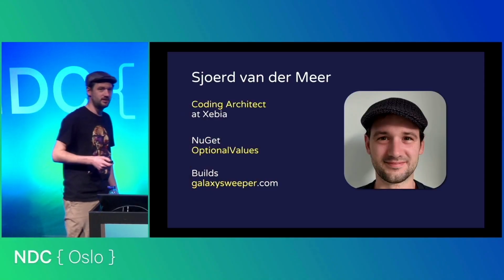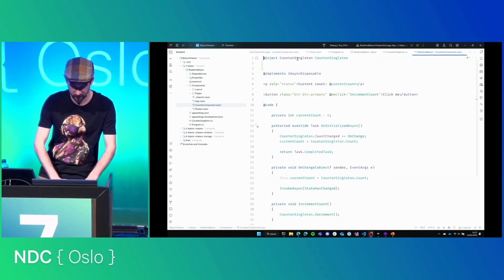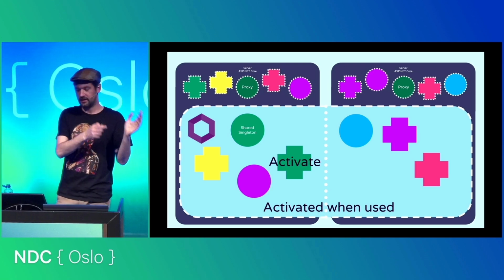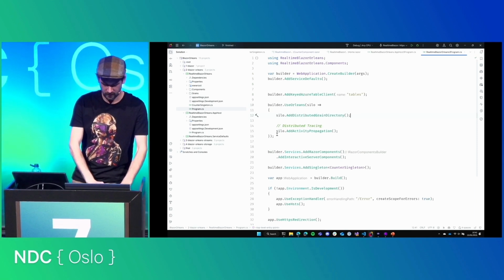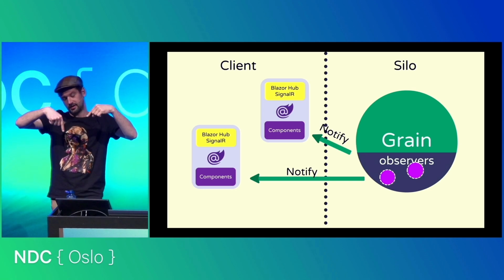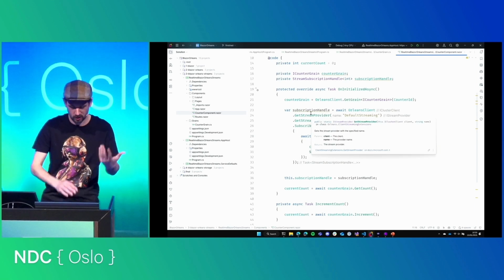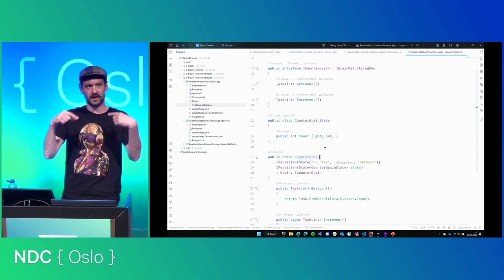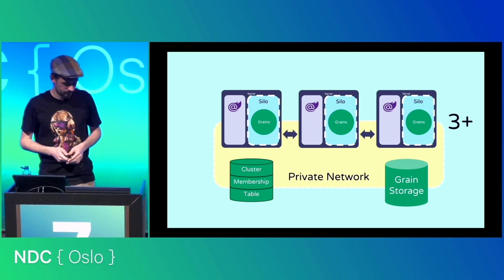Fine-grained Real-time Apps with Blazor & Orleans - Sjoerd van der Meer - NDC Oslo 2025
Real-time features can elevate your Blazor app, but they often come with unnecessary complexity. This approach gives you precise, fine-grained control over your app’s real-time behavior.

In this session, you’ll learn how to integrate Orleans into your Blazor project to build modern, real-time solutions. We’ll cover how Orleans’ powerful Virtual Actor model makes it simple to handle state changes almost instantly while maintaining scalability and performance. By the end, you’ll see why Blazor and Orleans are a perfect match for creating interactive, cloud-enabled applications without overcomplicating your codebase. Whether you’re building dashboards, collaborative tools, or live data feeds, this session will equip you to take your Blazor apps to the next level.